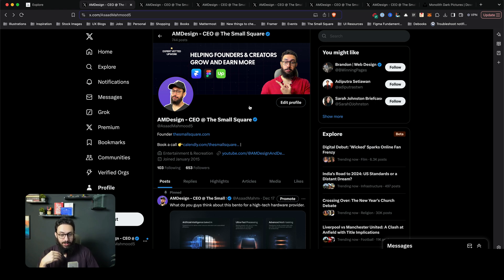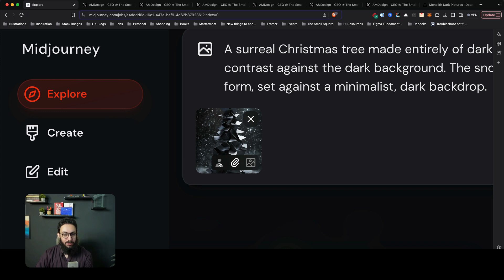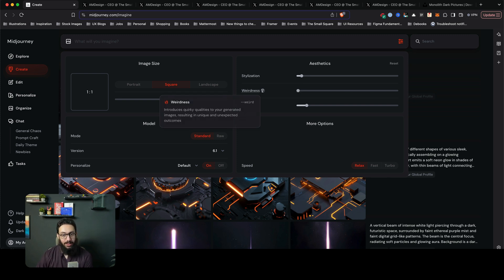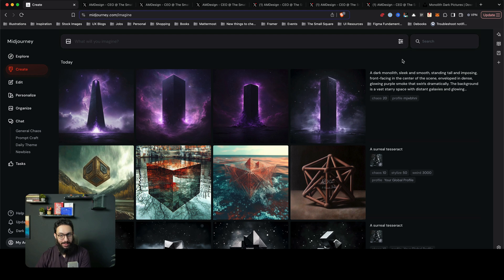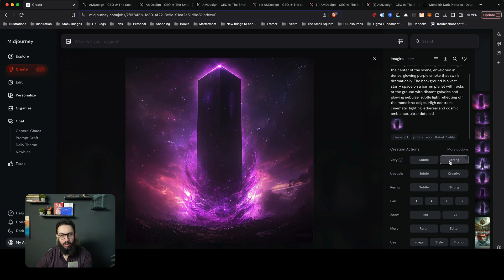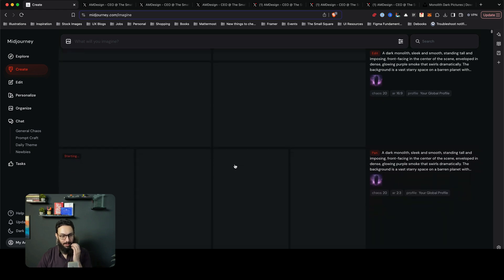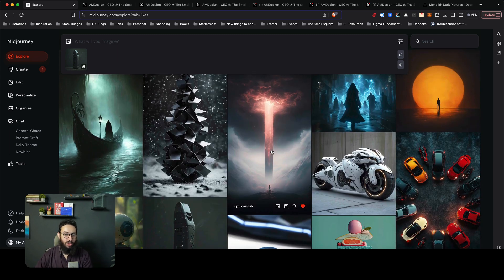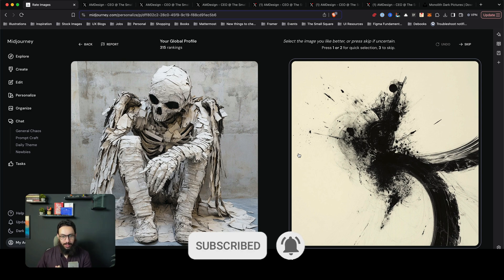How To Generate INSANE UI and Web Design Visuals (Midjourney V6+ )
Learn how to start using Midjourney to generate insane UI and Web Design Visuals.